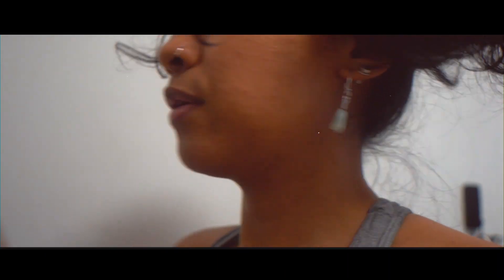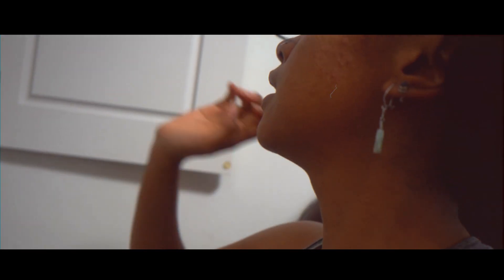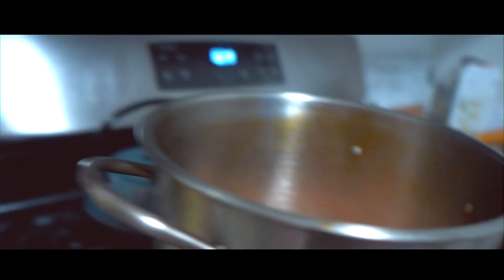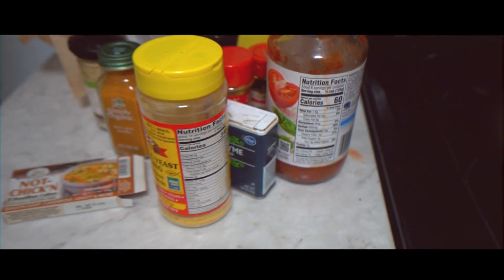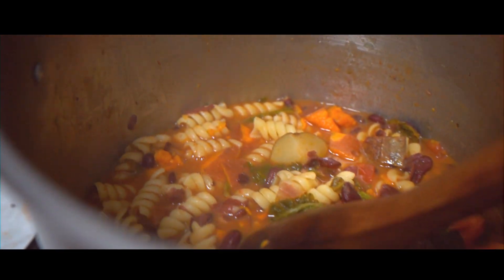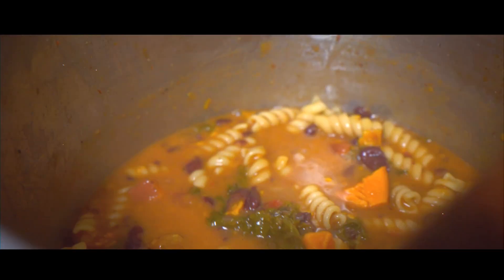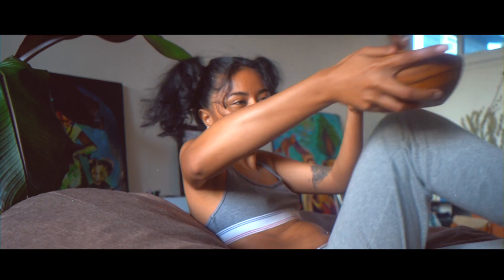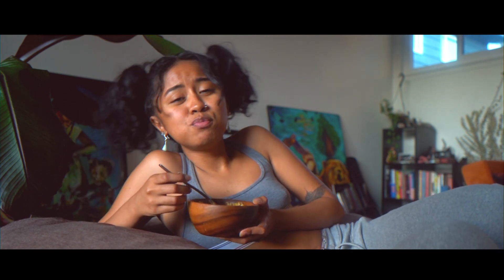using food scraps to make DELICIOUS vegan soup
finally a cooking video???!! :)

this is a new series on my channel called intuitivekitchen where i show y'all how i throw random leftovers and scraps from my fridge and pantry together to make something pretty damn delicious ((& plant-based!))

i always recommend eating organic as much as possible, especially when it comes to produce! feel free to substitute any of the veggies & spices with whatever u have on hand--this is moreso meant to inspire rather than follow along exactly~ please let me know if any of u try ur own rendition :)